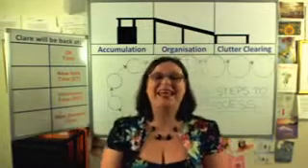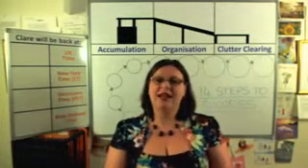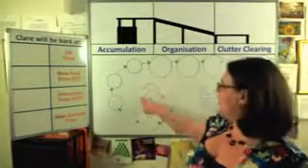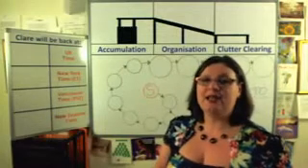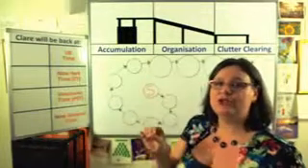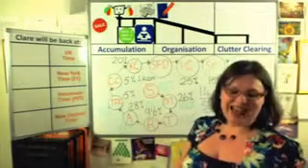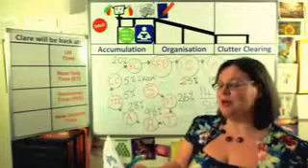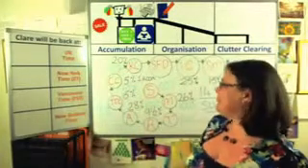14 Steps to Success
Clare Baker, former clutterholic and founder of shares with you the results on the online survey and how they all link together to form the 14 Steps to Success.